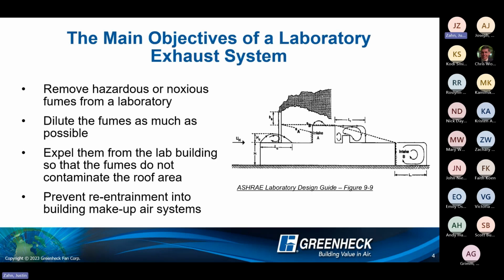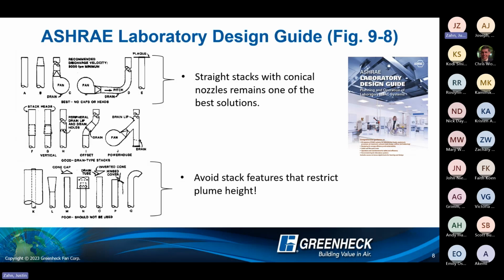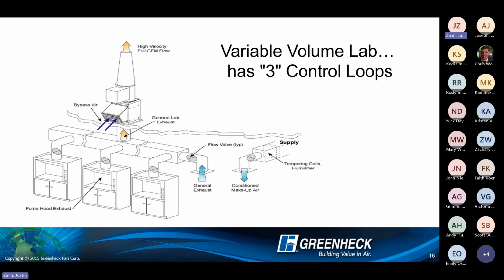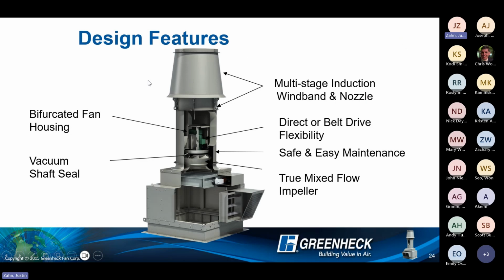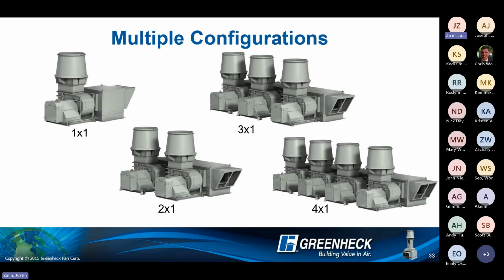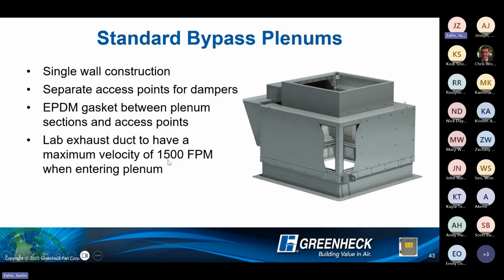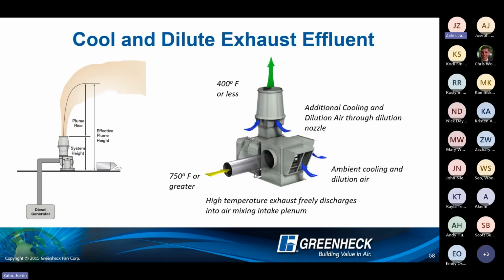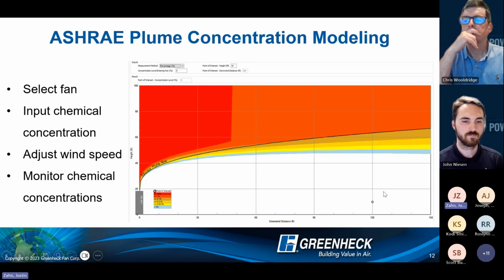Dorse Power Hour 2024 Lab Exhaust Fans - Vektors by Greenheck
@GreenheckHVAC Application Engineer Justin Zahn joins the Dorse team to speak on laboratory exhaust fan system design and application! We touch on the Greenheck Vektor series, nozzle types, fan types, and redundancy.